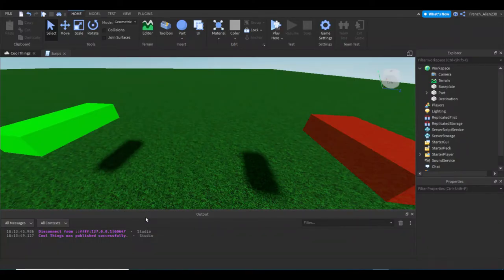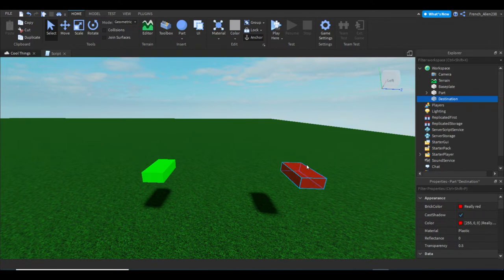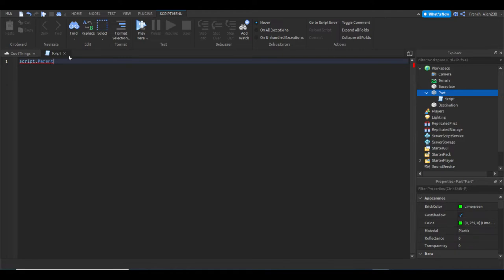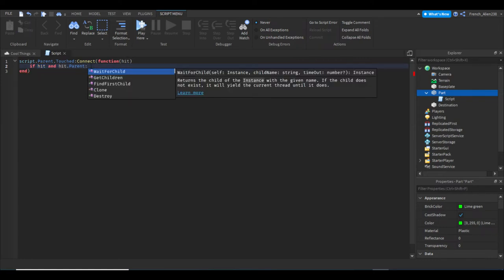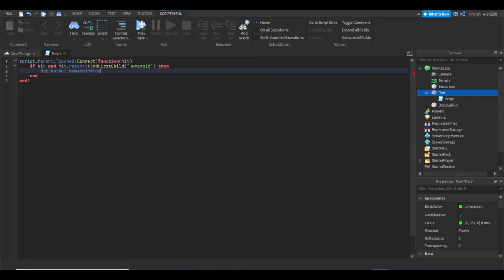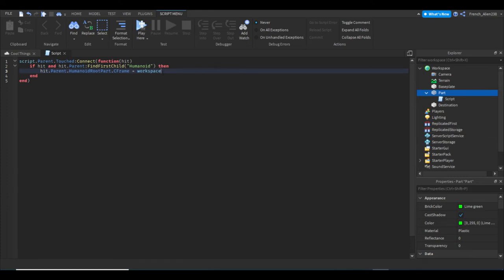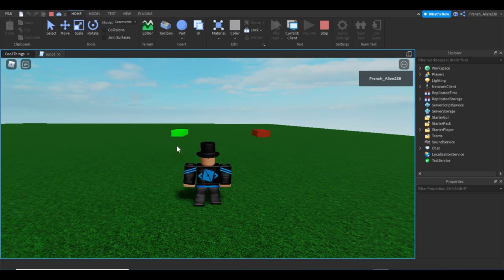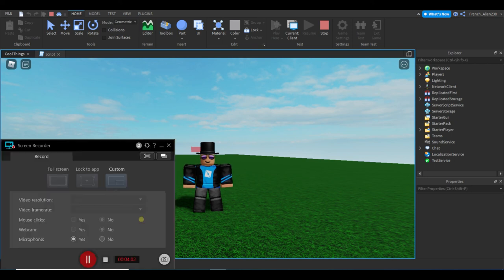How To Make A Simple Teleport Part in Roblox Studio 2023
check next vid for link forgot to put in lol